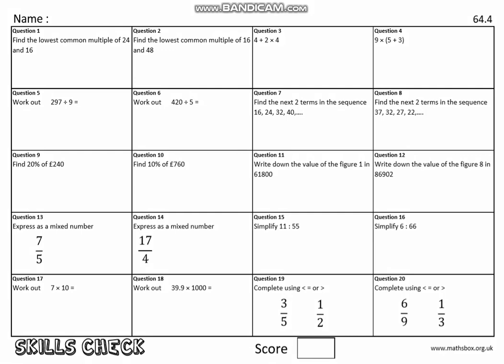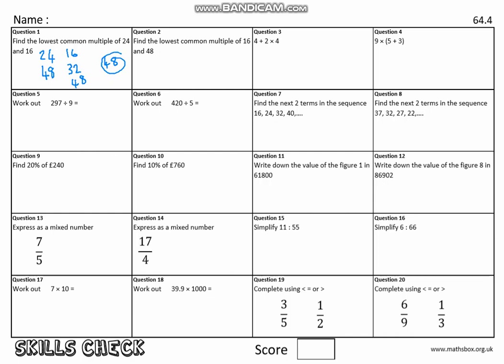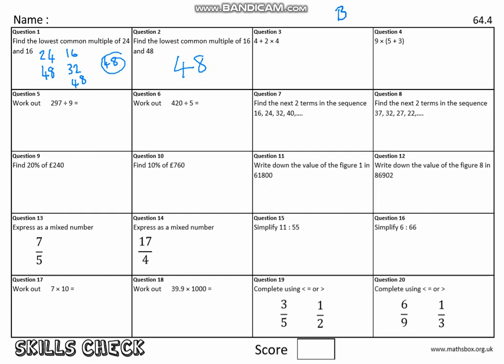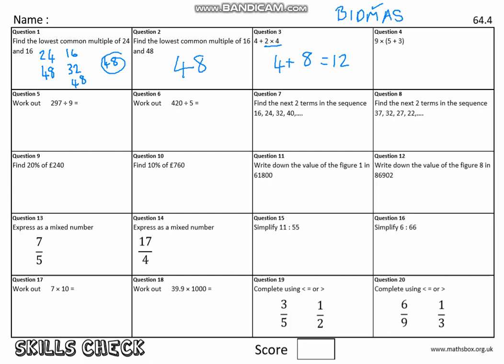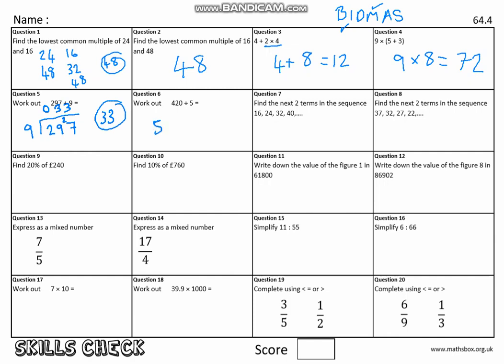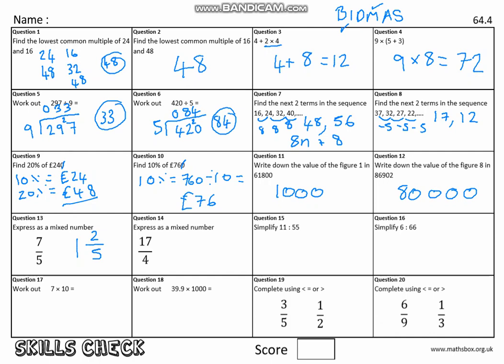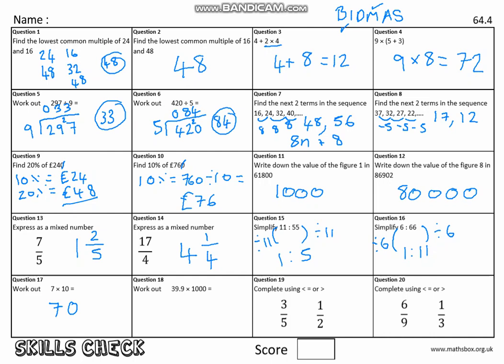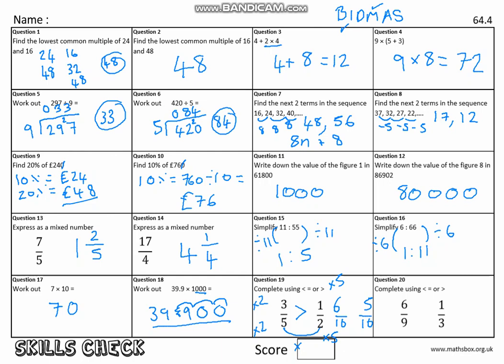Year 8 1 2 Solutions Week Nine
Please watch this video to mark your 20 questions from Week Nine of Working from home, make sure to correct any that were not quite right and have a lovely weekend!